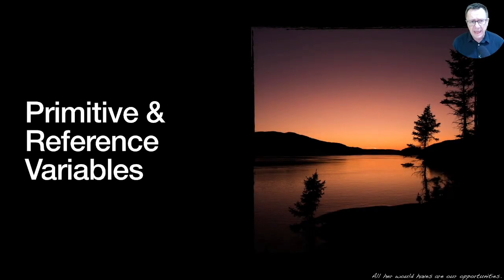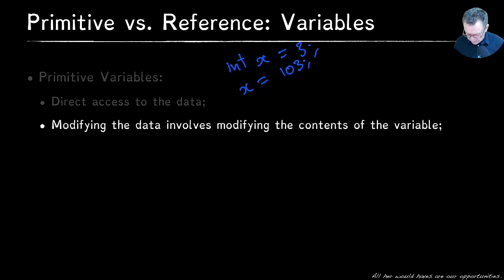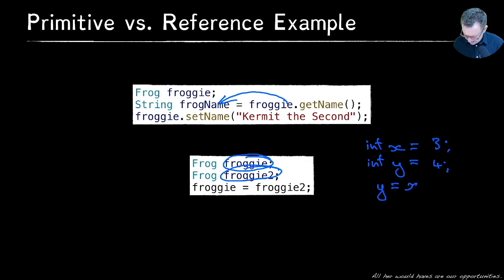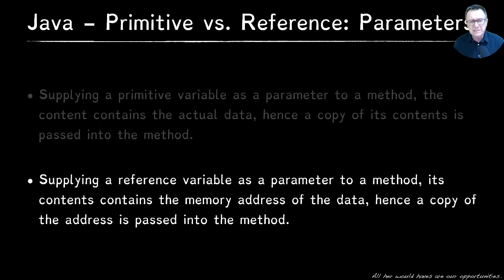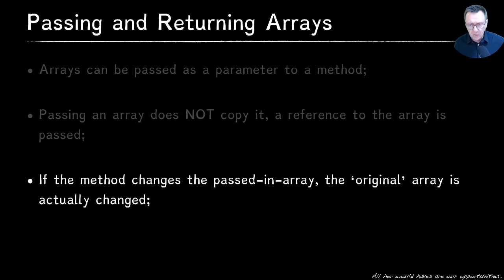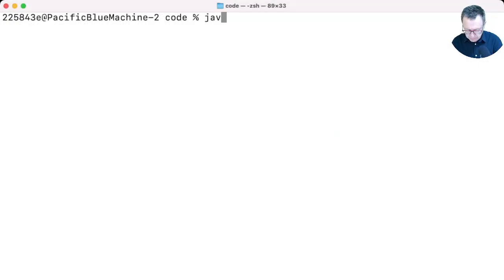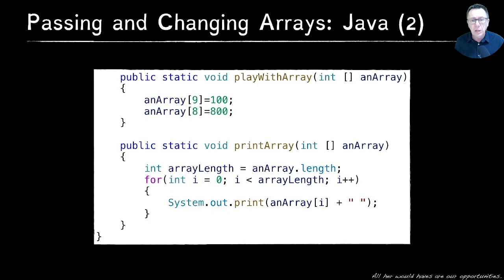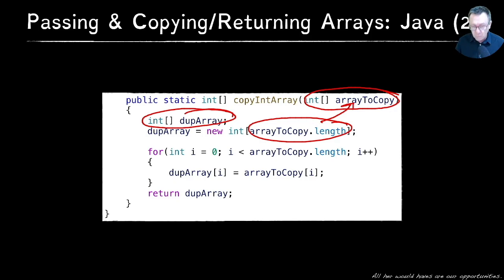07 Primitive and Reference Types